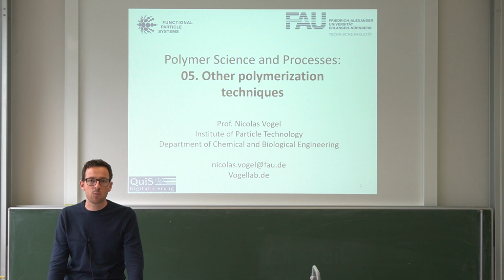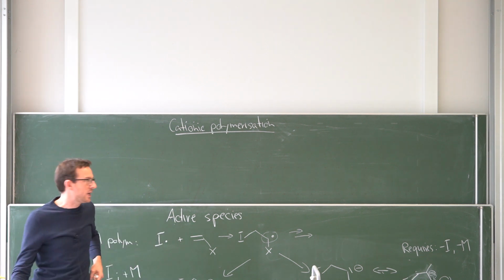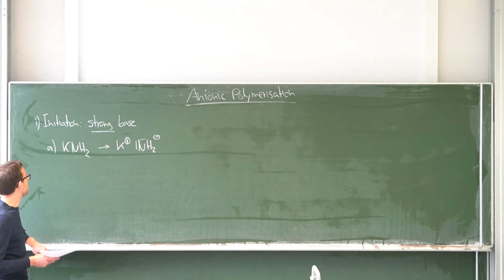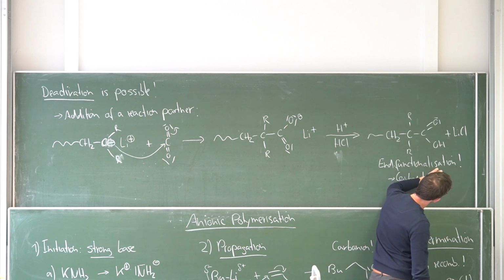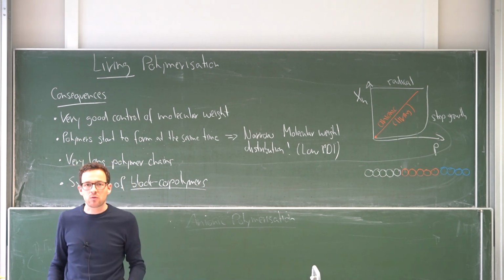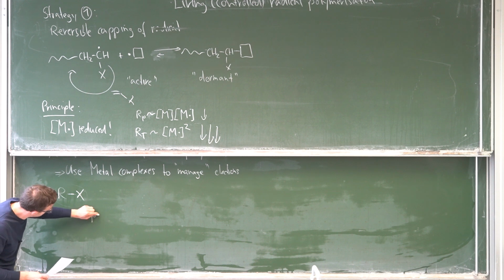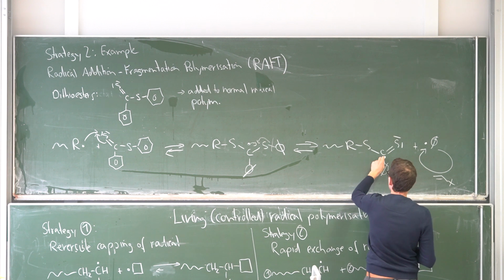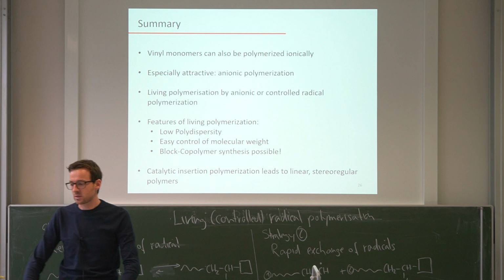Polymer Science and Processing 05: other polymerization techniques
Lecture by Nicolas Vogel. This course is an introduction to polymer science and provides a broad overview over various aspects of polymers, from synthetic methods, via polymer physics and materials properties to processing into products. The overarching aim of the course is to connect molecular properties and chain architecutres of polymers with resulting macroscopic properties.

This chapter introduces other synthetic techniques to make polymers. We learn that both cationic and anionic species can be used to initiate polymerization of vinyl monomers. Especially anionic polymerization is highly relevant since it provides living characteristics that can be used to precisely control molecular weight, to synthesize polymers with extremely narrow chain length distributions, and to make block copolymers. We discuss approaches on how to create living characteristics in radical polymerisation and briefly look at Ziegler-Natta catalysis.

Diese Vorlesung wird im Rahmen des Projektes Qualität in Studium und Lehre an der FAU („QuiS“) der FAU, Teilprojekt (TP 08) „ QuiS Digitalisierung in der Lehre“ unter dem Förderkennzeichen 01PL17017im Förderprogramm Qualitätspakt Lehre (QPL)vom Bundesministerium für Bildung und Forschung (BMBF) gefördert.